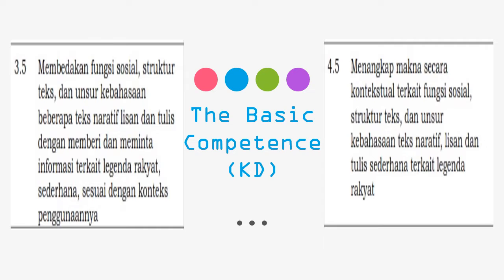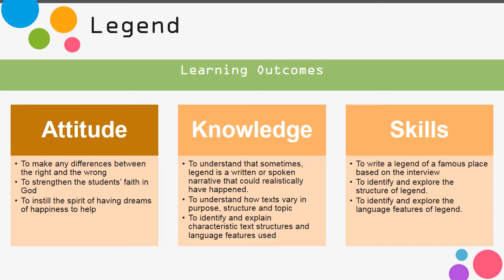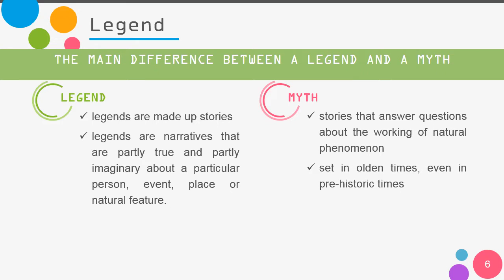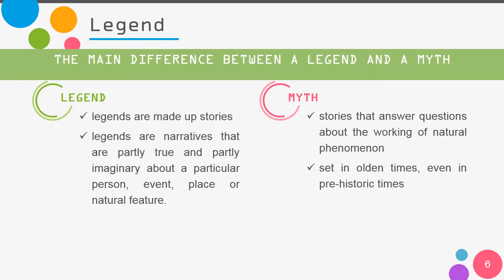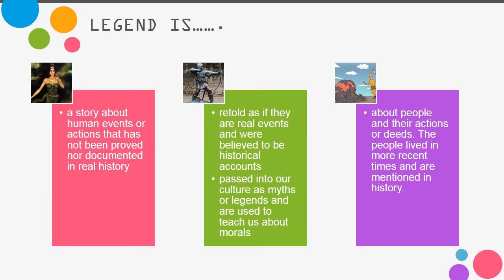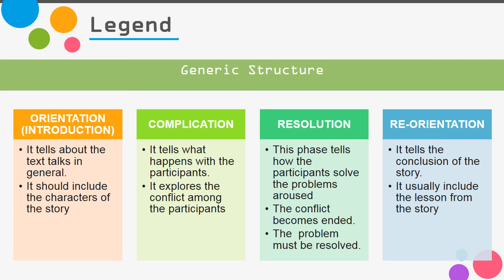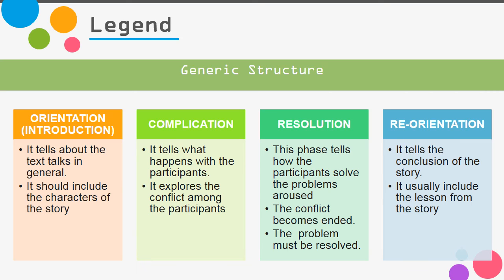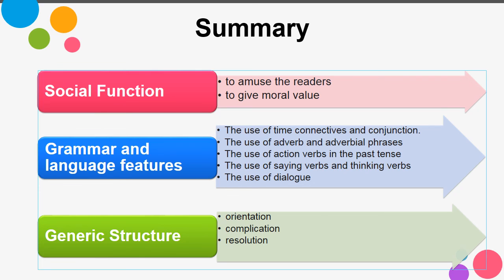Pembelajaran Bahasa Inggris Materi Legend (Narrative Text)